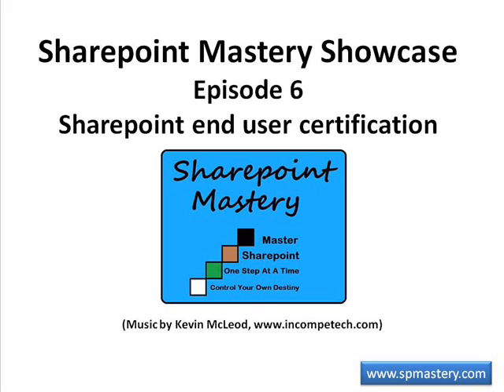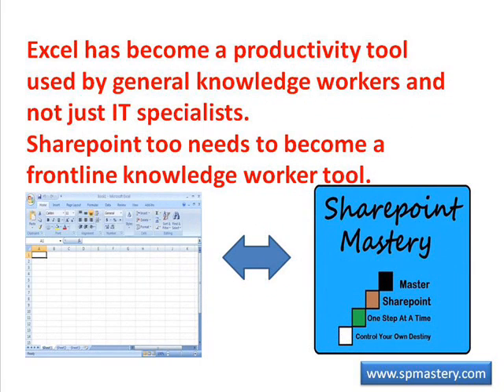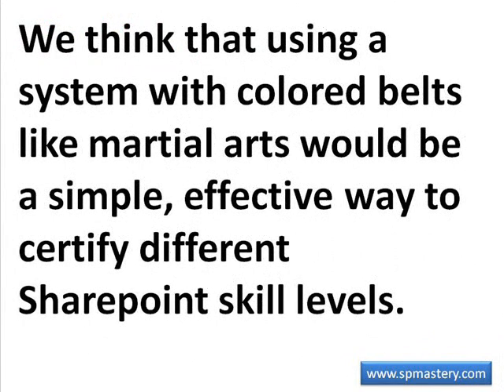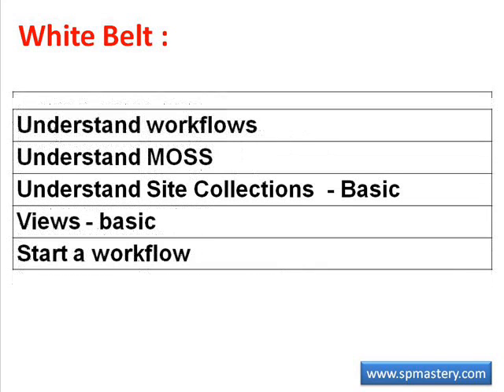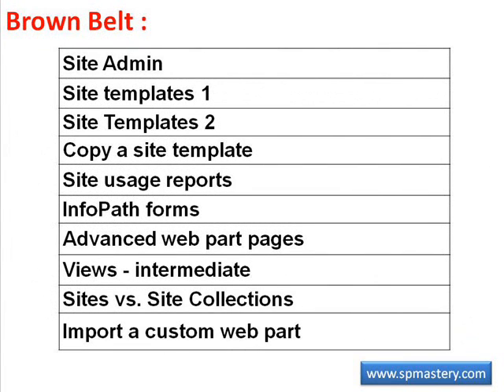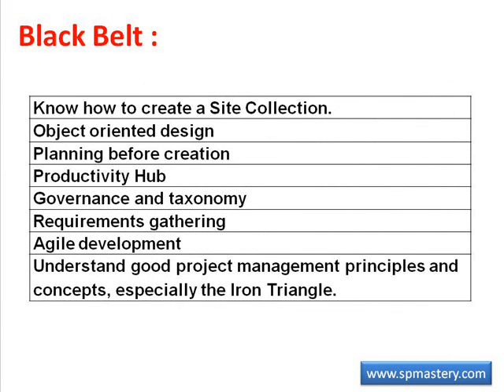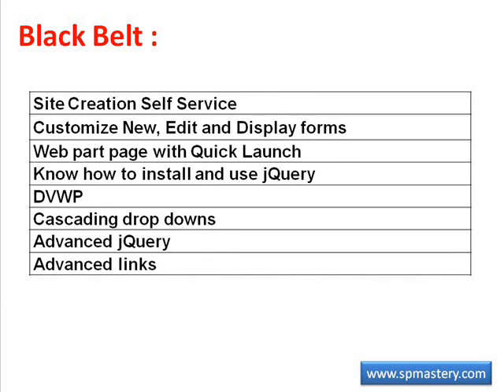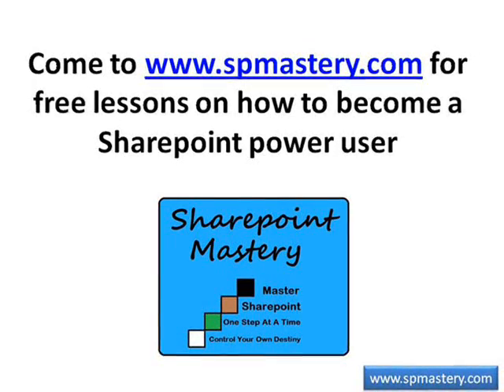Sharepoint Mastery Showcase Episode 6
Sharepoint end user certification